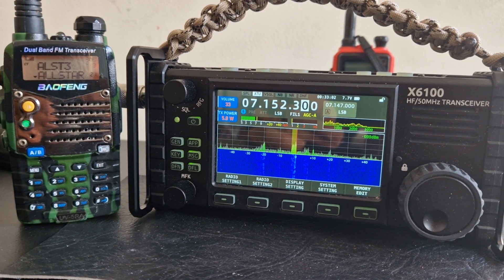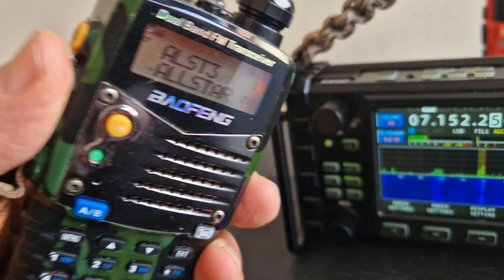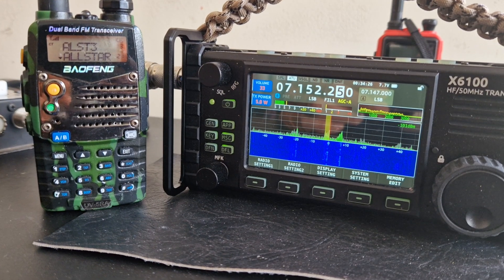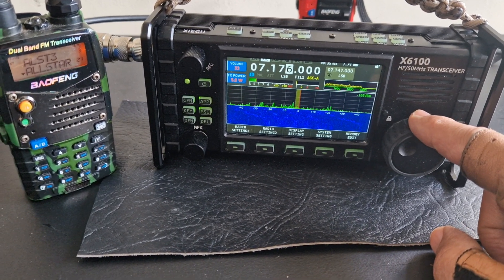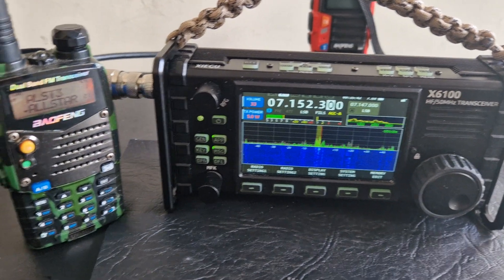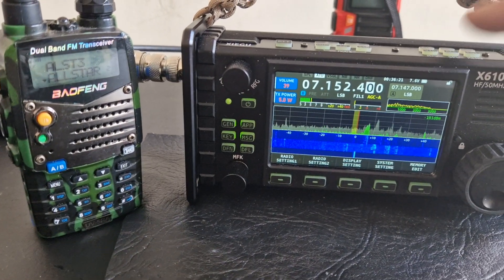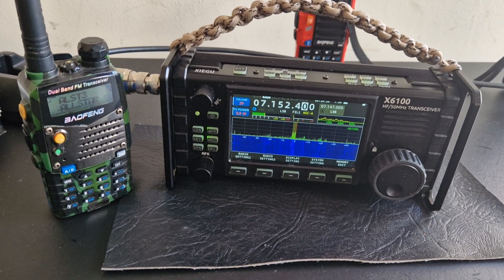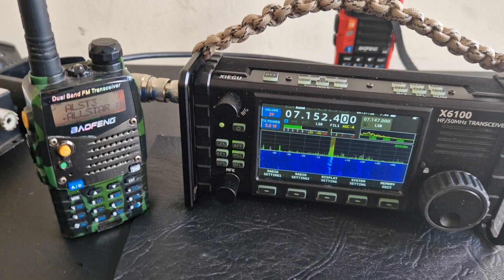X6100-HF 40 Meters Baofeng UV5R Hubnet node